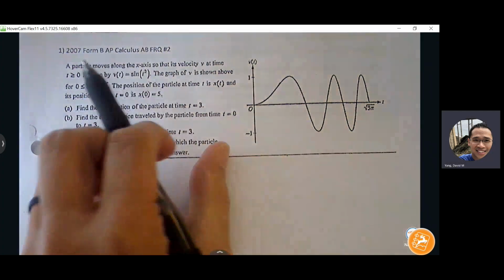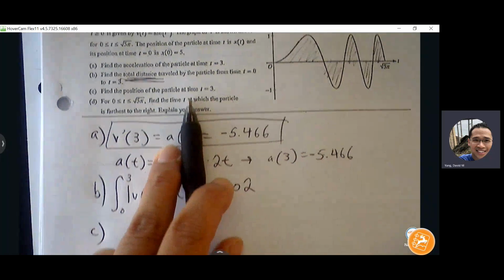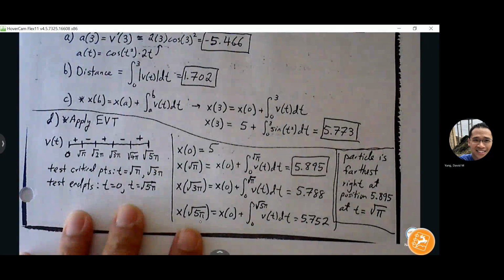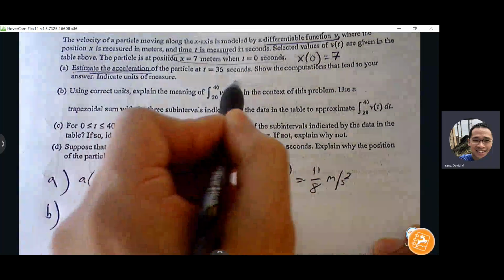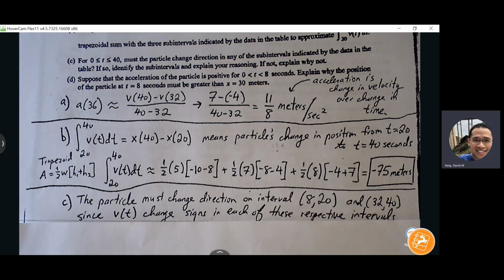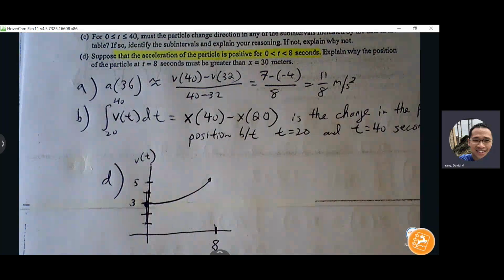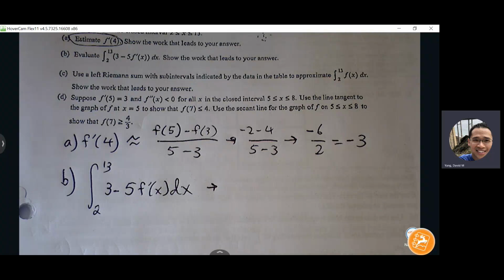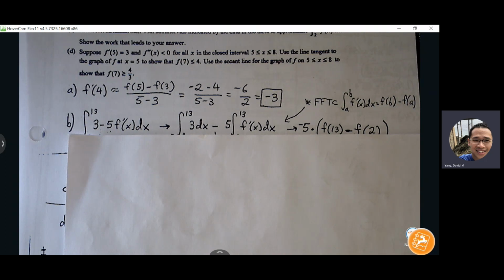Particle Motion & Riemann Sums FRQ Day 2